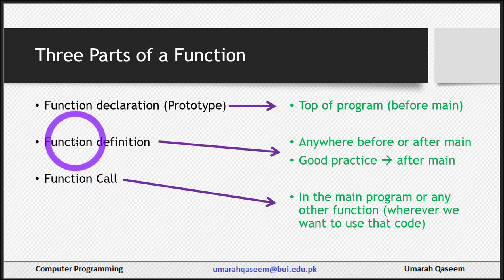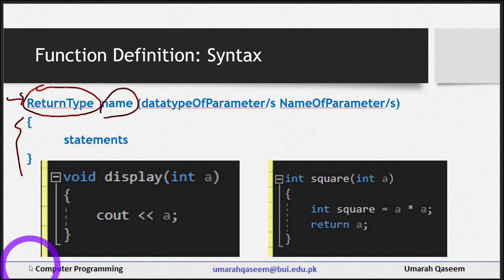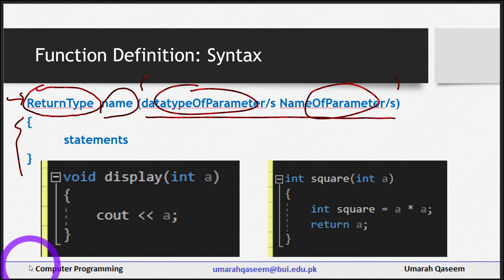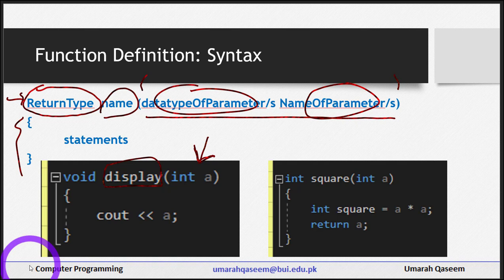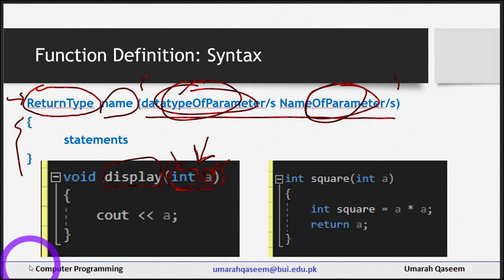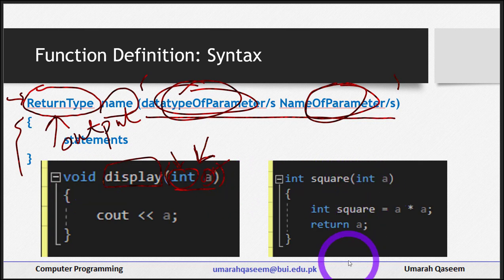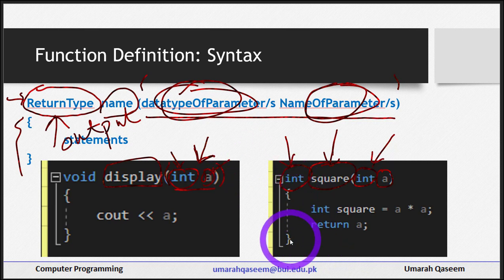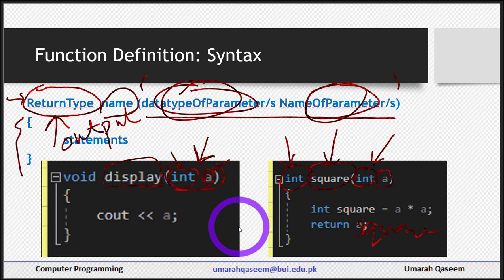Functions - Part 3 (Function Definition)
Function Definition in Detail